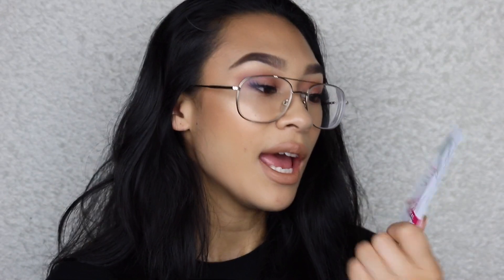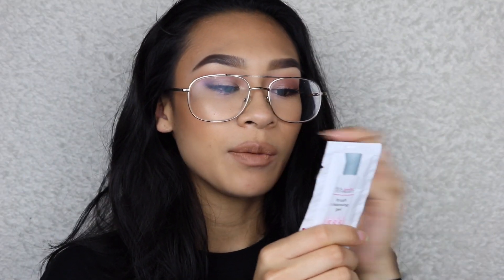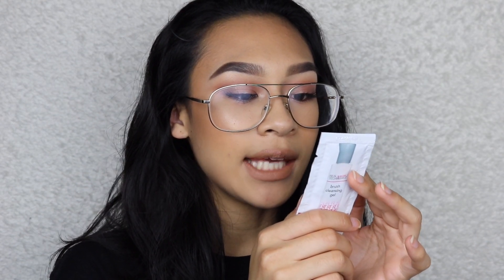Walmart Beauty Box Unboxing | Summer 2017 || ThatsSoYin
Are you going to get your own walmart beauty box? I think I'm going to try and get one every season because it's so inexpensive and so far I'm pretty impressed. I actually was on the walmart beauty box website/tab and I saw pictures of what other people got in their boxes. I'm still looking into other subscription boxes, but so far, target, amazon, ipsy and birchbox seem to be sold out SO quick and I'm unable to get them in time. I hope you enjoyed my first subscription box unboxing!
LOVE YOU

I know y'all want to save some money and I'm here to help you out!

Film: Canon Rebel T6i
Edit: iMovie